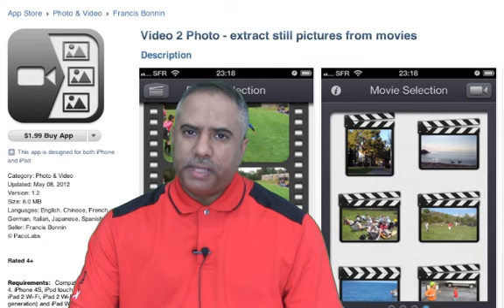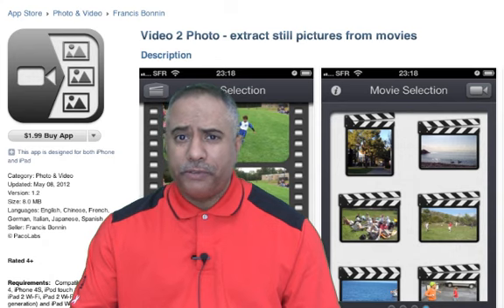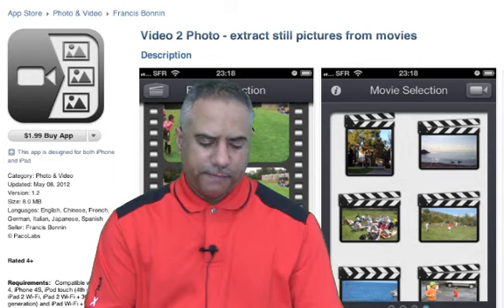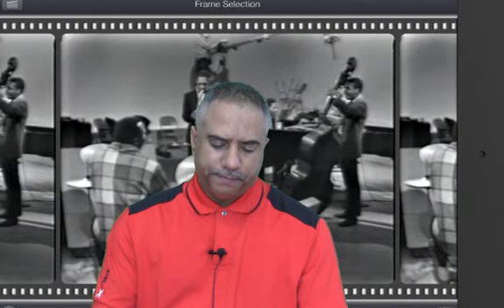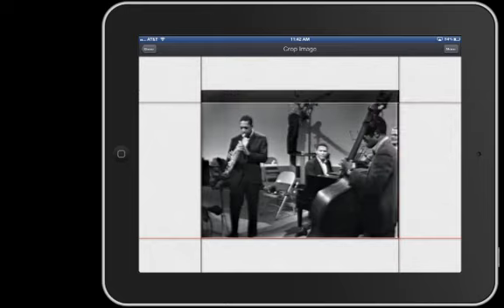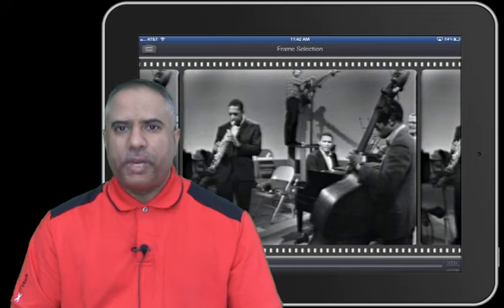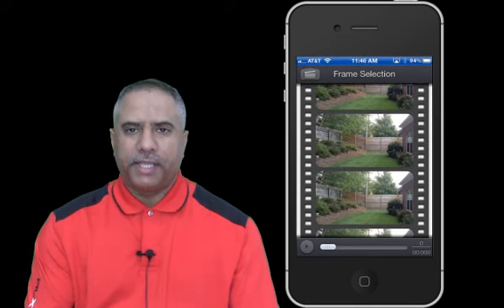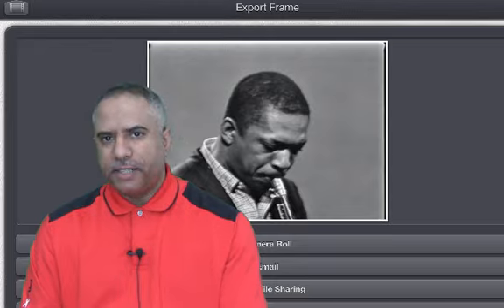Video 2 Photo by Francis Bonnin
Video 2 Photo is a wonderful application for converting your video footage to photo stills. The app is beautifully designed and simple to use. You can scroll through your footage frame by frame until you capture just the shot you are looking for. The app is made for the iPhone and iPad.